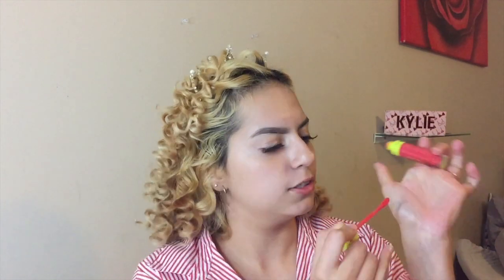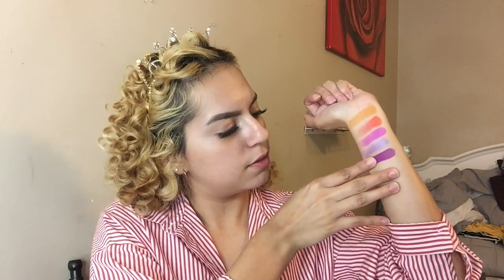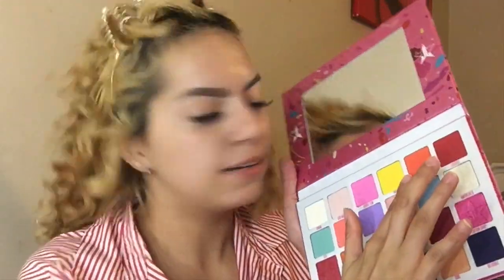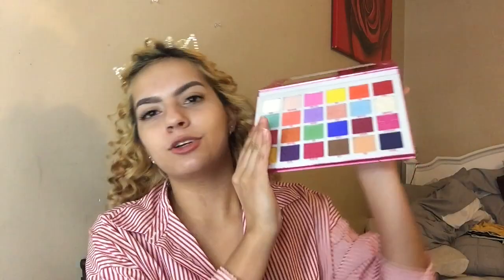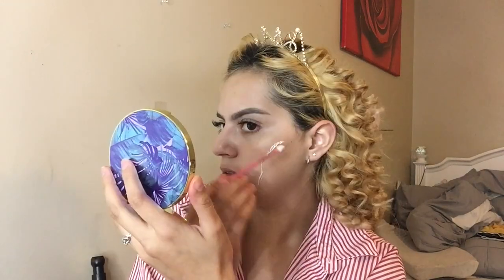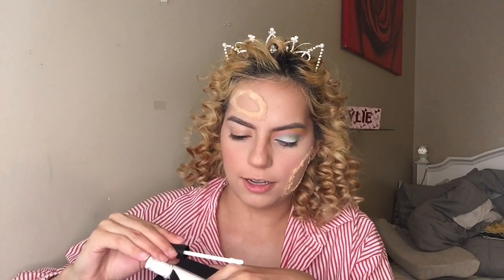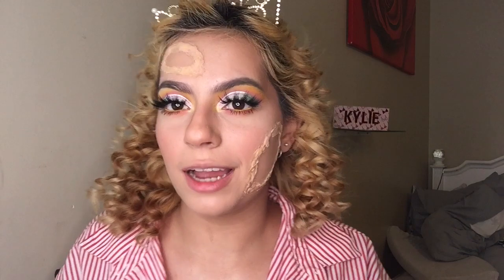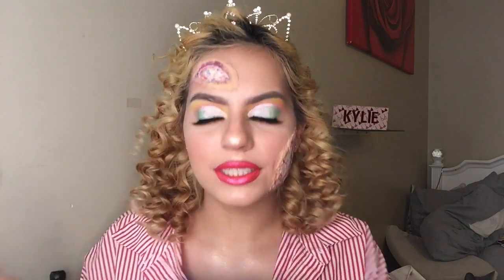JEFFREE STAR JAWBREAKER COLLECTION REVIEW + MAKEUP LOOK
Hi Everyone!! Today I'm reviewing the Brand New Jeffree Star Jaw Breaker Summer Collection 2019 !!! I'm so excited for todays look!!

Products Mentioned:
Eyes:
JawBreaker Palette
Colourpop Gel Liners
Saucy Lashes Wilshire
Face:
JSC Supreme Frost Wet Dimond
Lips:
Velour Liquid Lips Strawberry Crush
Lip Amo: Cotton Candy